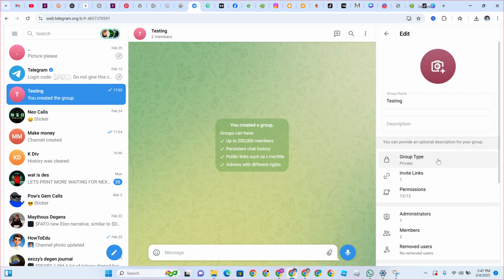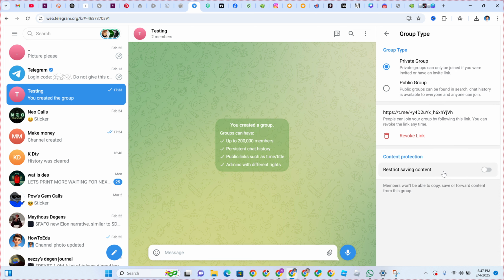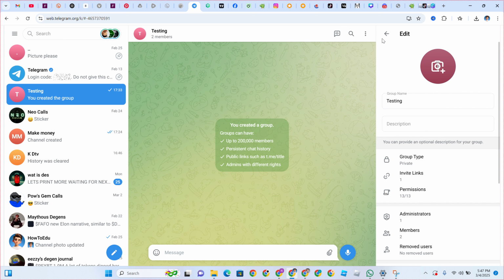How To R£strict Saving Content On Telegram Group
In this video I'd show you How To R£set Auto Download Settings On Telegram, Ensure you subscribe & turn on the bell notifications to this channel for lots of more educational guides and contents like this.

🎥 : How To R£set Auto Download Settings On Telegram

⛓️ HELPFUL LINKS  :

1. Sign up For a Chance to Win $100 on your first Deposit

2. Earn Your first $5 Now

3. Deposit + Sign up to get Amazing Job Gig Offers

4. Best Virtual Dollar Card for Online Payments & Subscriptions

5. Click & Sign up to this if you have $3

6. I use this S£cret Tool to grow my other Faceless Channels

7. Learn Forex Trading From the Scratch

8. The Complete Amazon KDP Beginners Program

9. Google Ads Mastery Program

10. The Ultimate WhatsApp Sales Blueprint

11. Earn up to 55% on Each Trade

12. Earn up to $500 I'm Credits

13. Invest in Stocks & Shares